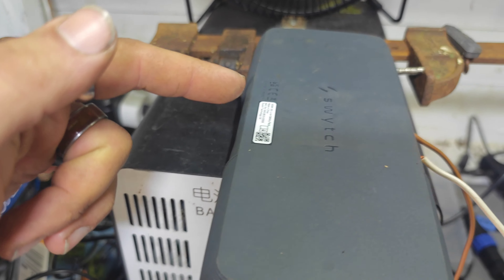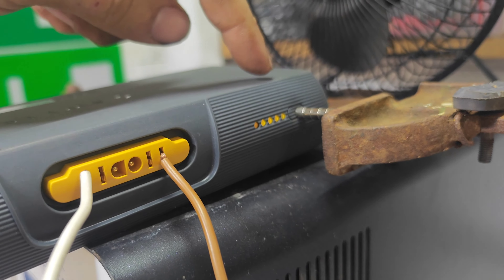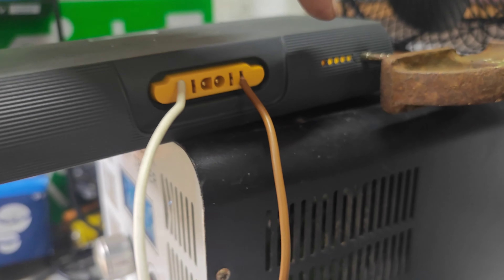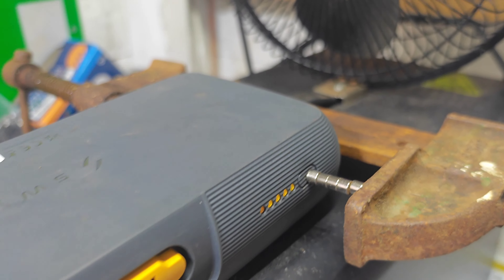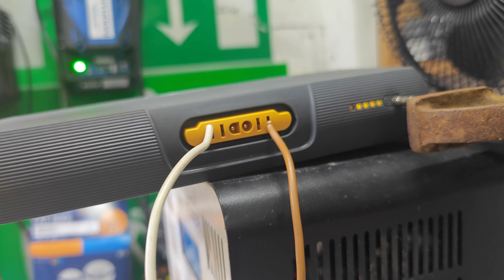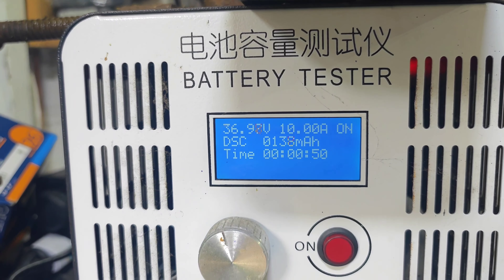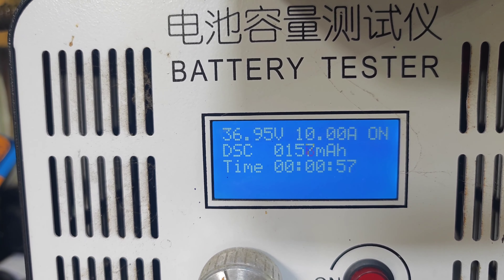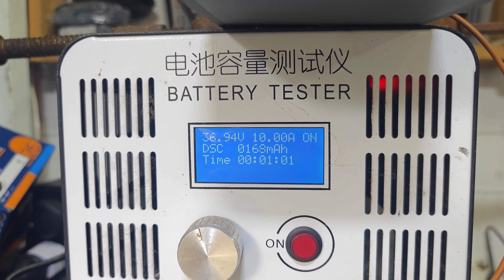How to capacity test Swytch Ebike Battery pack!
it would seem that the LVC does not work like this - I set the tester to cut out at 27v to avoid damage, as it hadn't cut off. I didn't want to chance it with a customers battery!